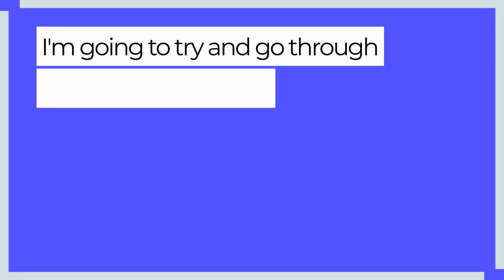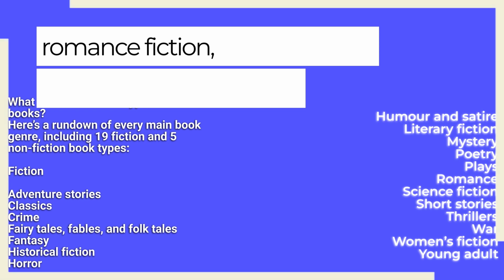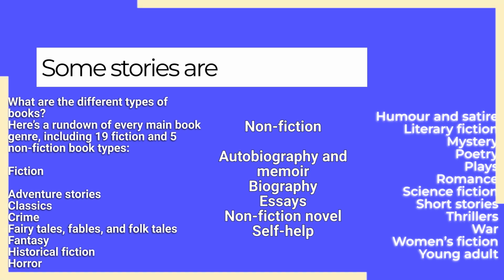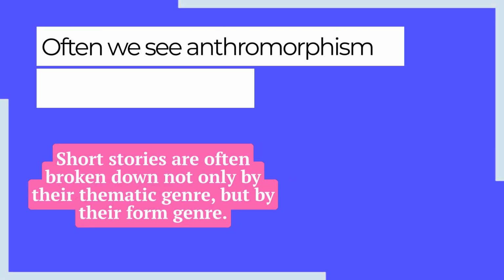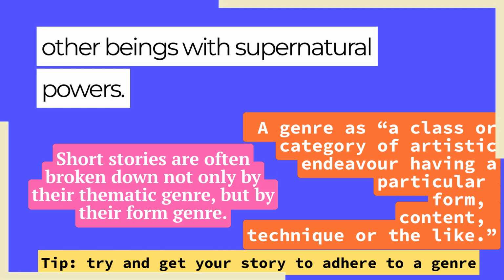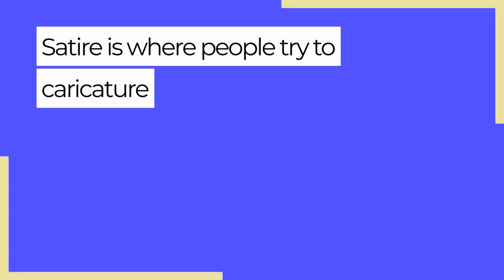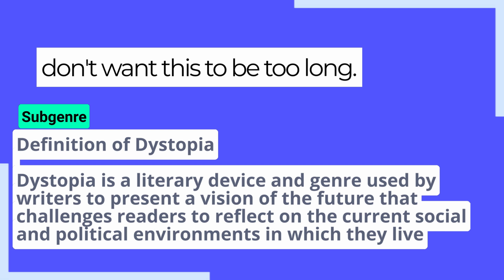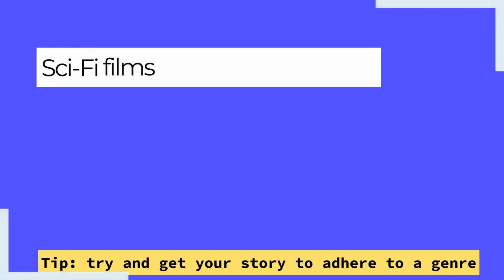Ella's Home of Creative Writing: Genres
Genres in books and stories identified